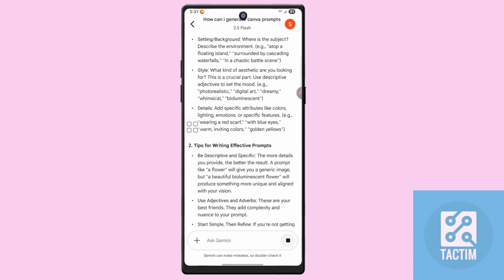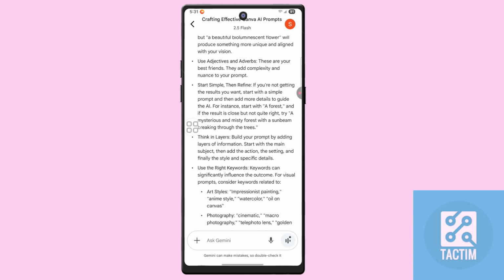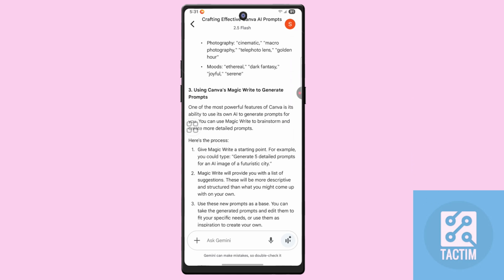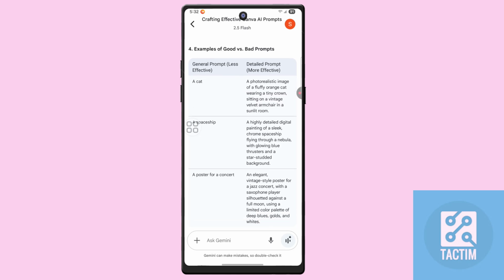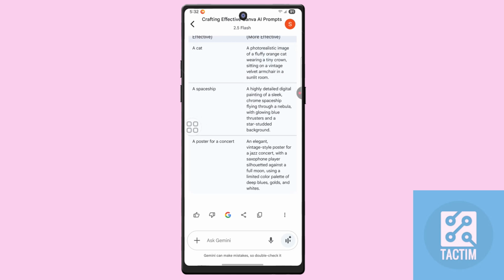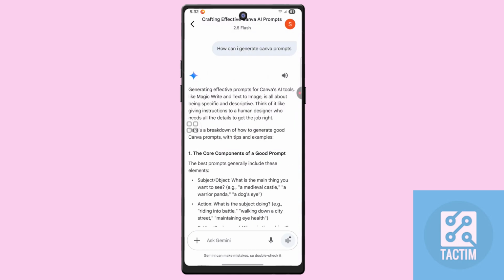How To Generate Canva Prompts With Gemini 2025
How To Generate Canva Prompts With Gemini